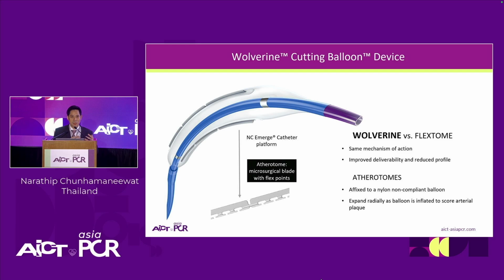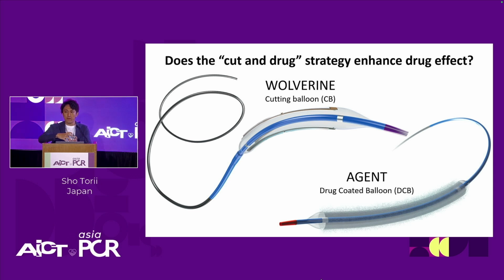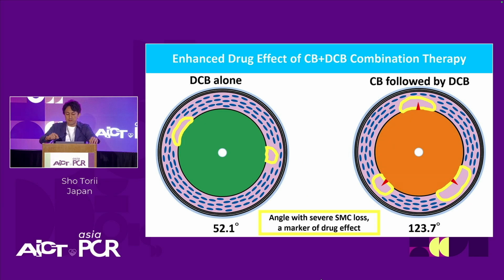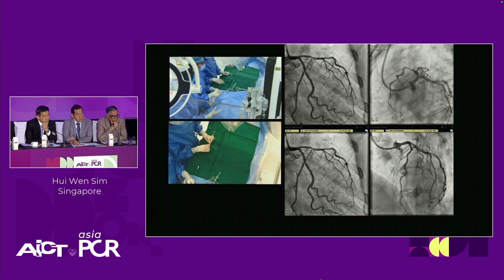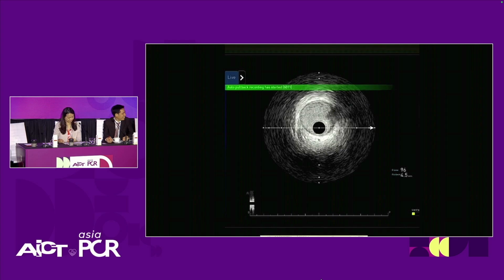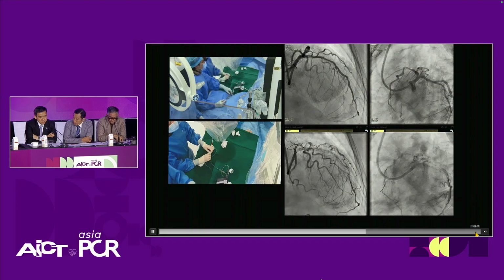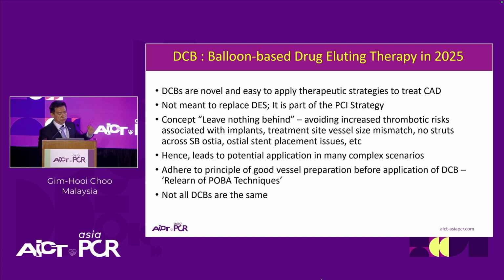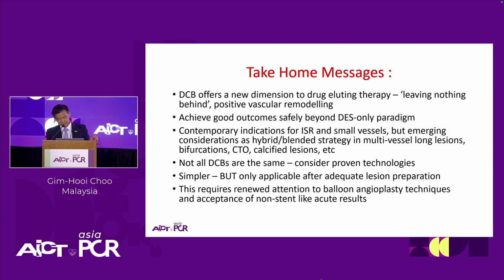Precision in plaque management: hybrid techniques and IVUS imaging for optimal outcomes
This session offers an in-depth exploration of precision plaque management strategies through hybrid lesion preparation techniques and advanced intravascular ultrasound (IVUS) imaging. It emphasizes the synergistic use of drug-coated balloons and drug-eluting stents to optimize PCI outcomes. Participants will gain a deeper understanding of how cutting balloons enhance plaque modification and drug delivery, supported by IVUS-guided assessment for precise intervention optimization.